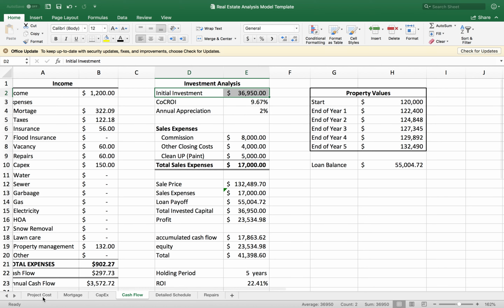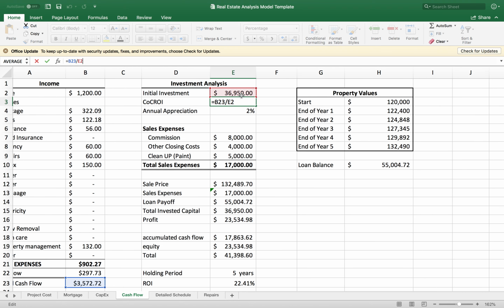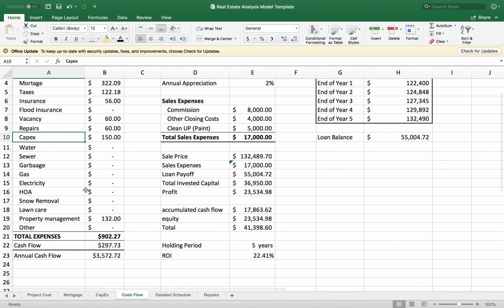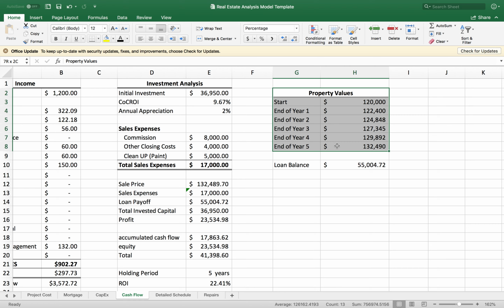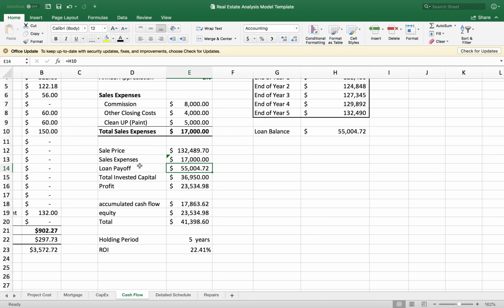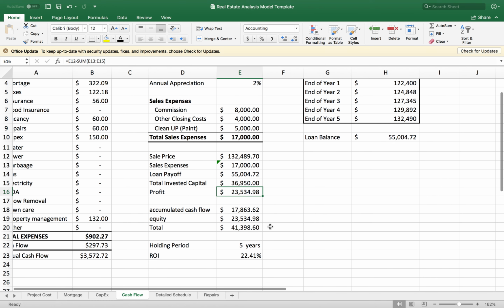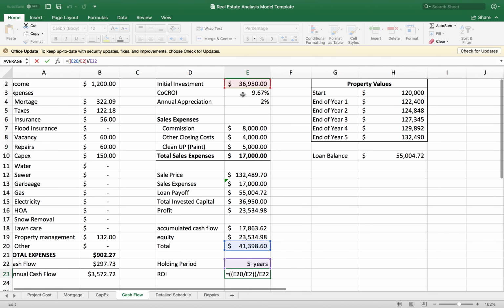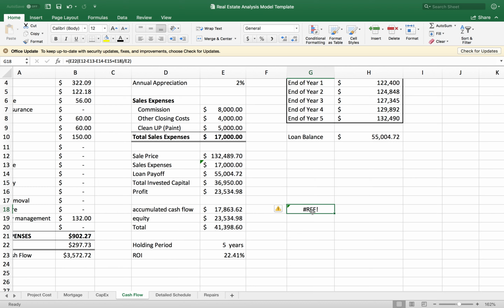How to do Investment Analysis on a Property You are Selling using Microsoft Excel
in this video I show you how to do an investment analysis on a real estate property you are preparing to sell. A couple factors you will need to calculate your ROI are your intial investment, sale price, selling expenses, loan payoff amount, accumulated cash flow, and holding period. I personally love using excel to do all my financial analysis because to tools the software provides. It helps me do all the math really fast without using a calculate. Anyways, I help you find this video helpful. Forgive me for my terrible speech. I recorded this video after working a 12 hour shift.